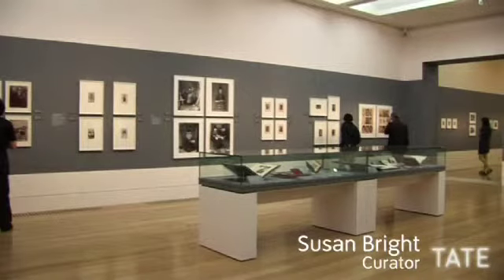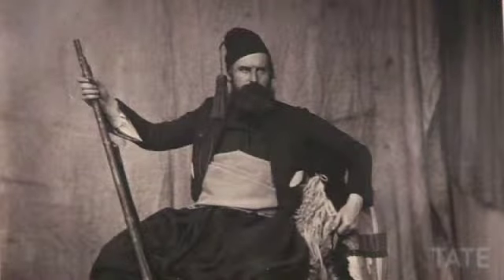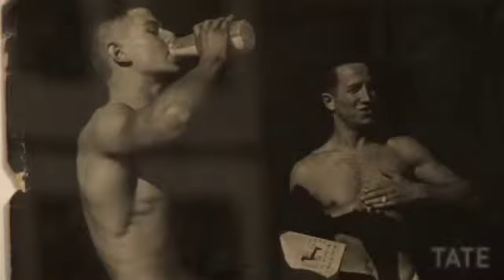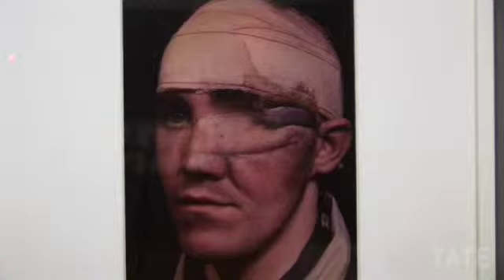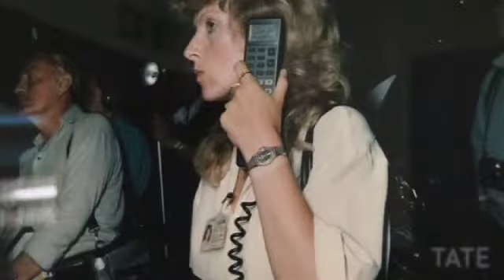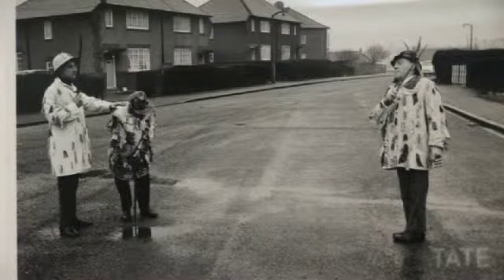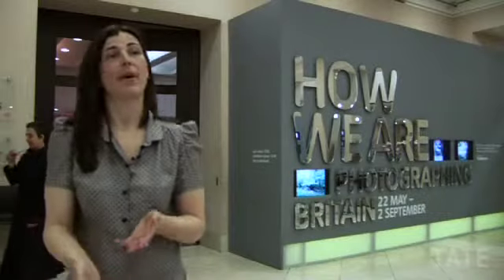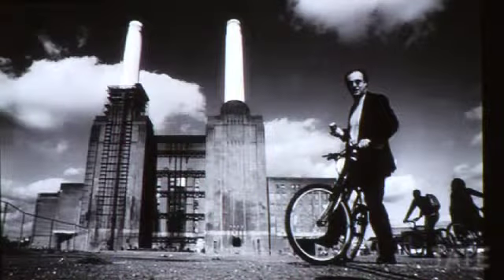TateShots: How We Are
How We Are